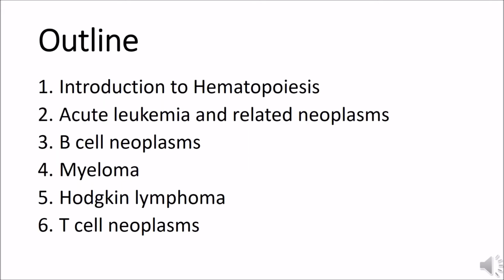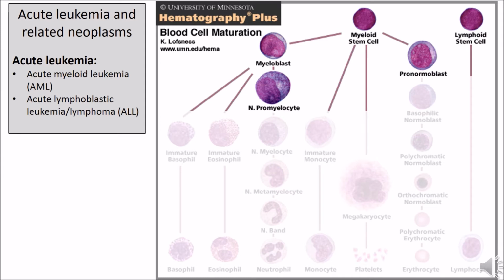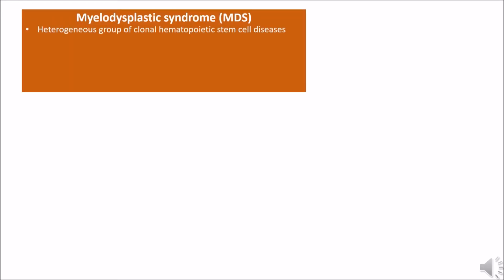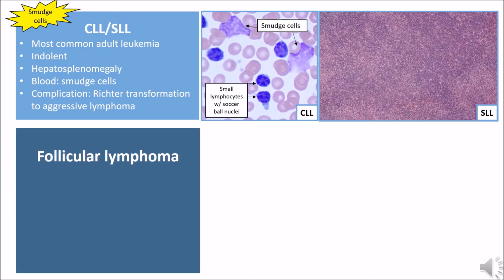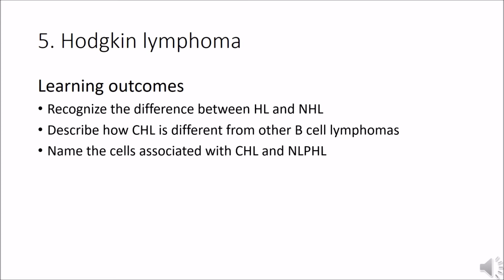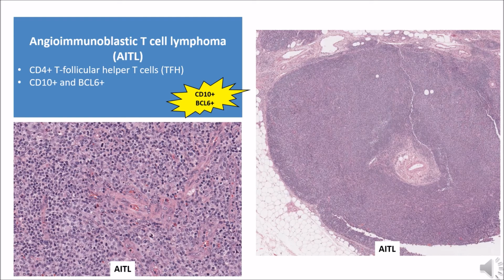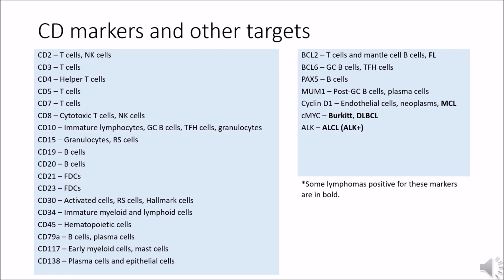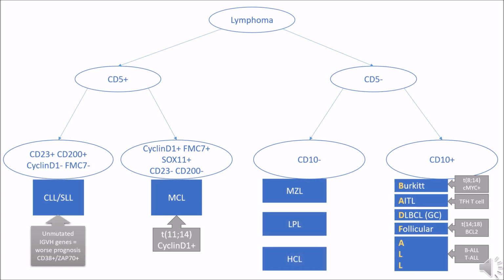Resident Crash Course to Neoplastic Hematology: Video and Knowledge Assessment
Take the entry quiz before watching.

Take the exit quiz upon completion of the video.

This module was developed for pathology residents starting hematopathology. It is not meant to be a standalone comprehensive review, but will complement your rotation with a strong foundational understanding.

The entry and exit quizzes reinforce the material covered in the video and test your comprehension. There are two parts with separate Google form pages.  Both include 8 questions designed to cover high yield topics and will take approximately 10-20 minutes to complete. Click "View accuracy" to receive valuable feedback.